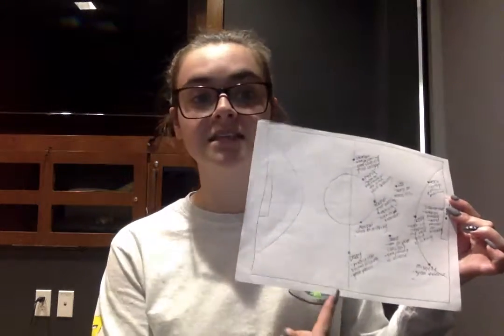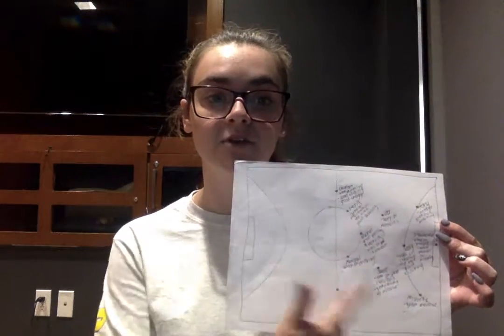Movie on 12 3 17 at 4 25 PM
Task 5 project